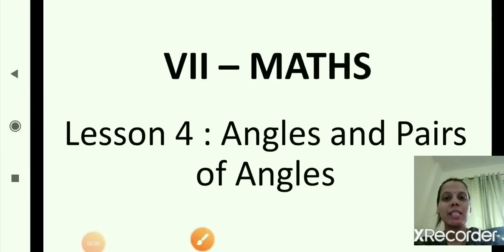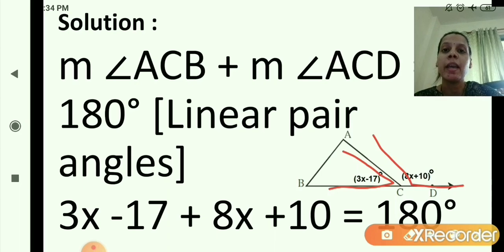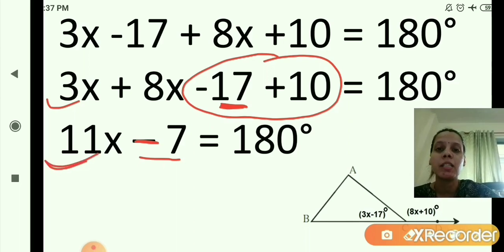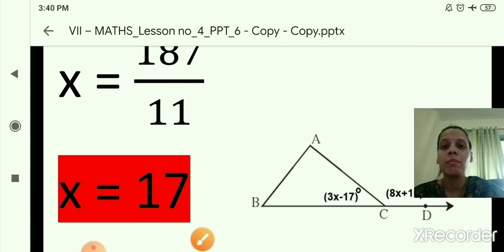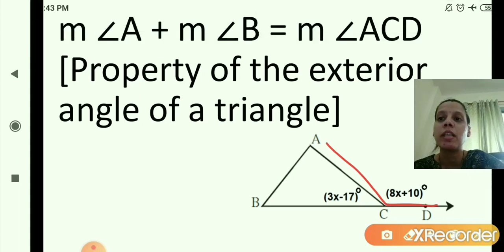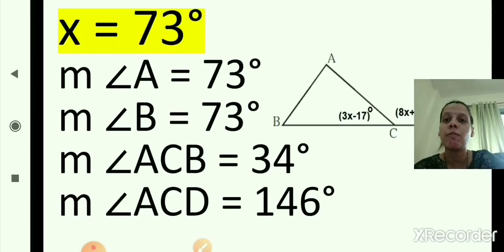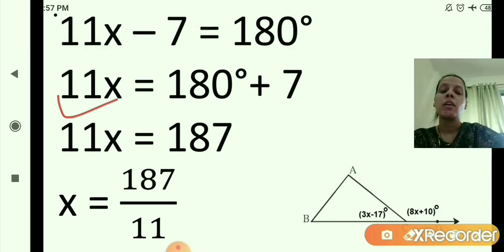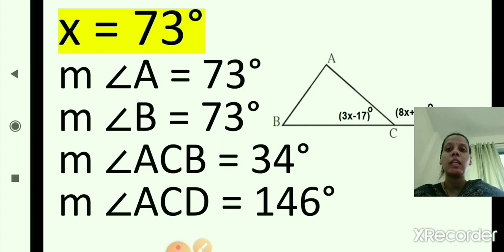class_7_maths_chapter_no_4_Angles_and_pairs_of_angles_part_11_